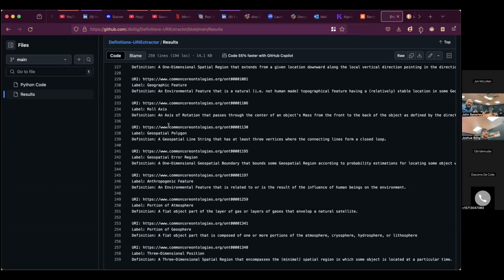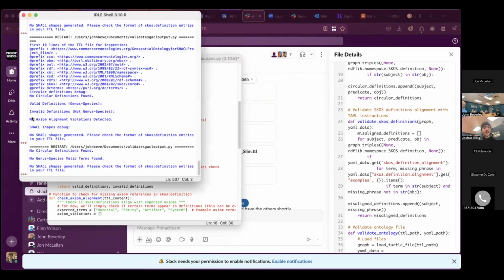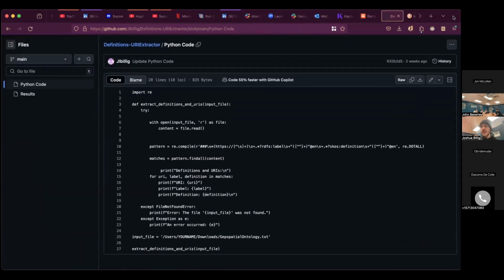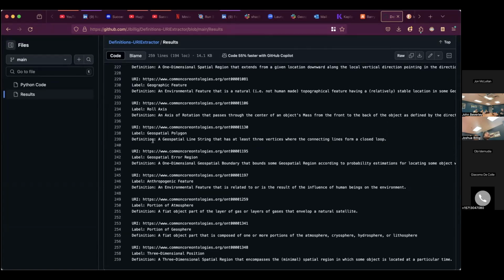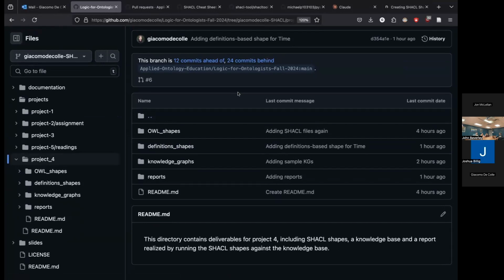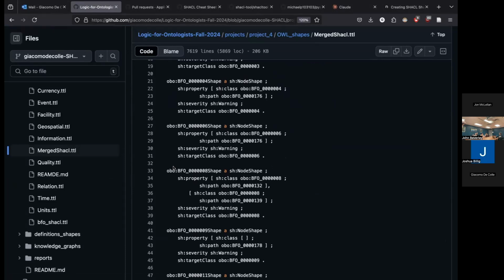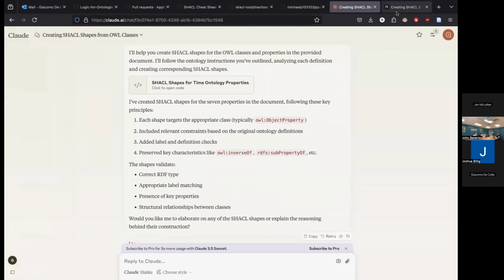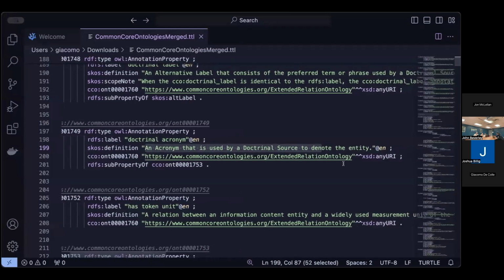Logic for Ontologists 8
Final class in logic for ontologists, discussing results of group projects in automating SHACL shape generation